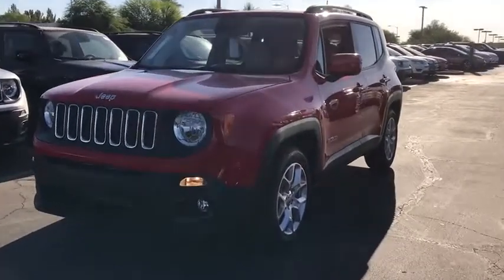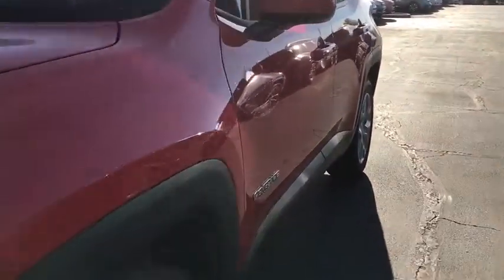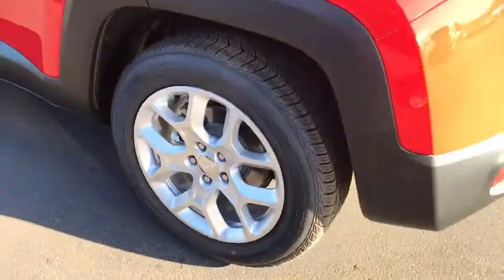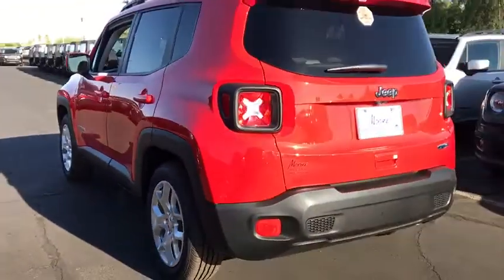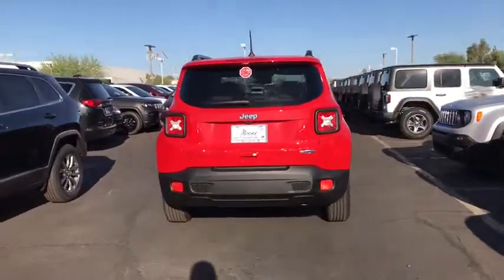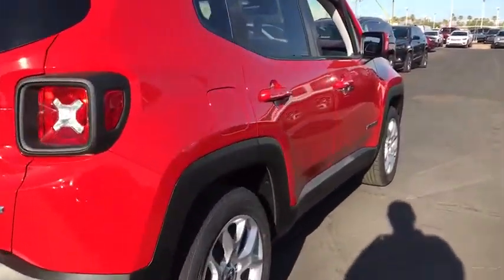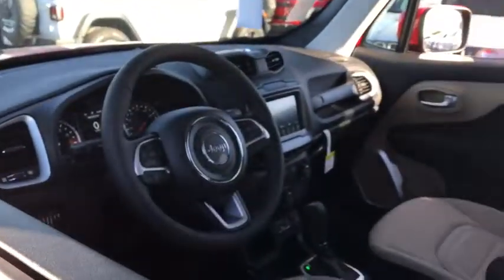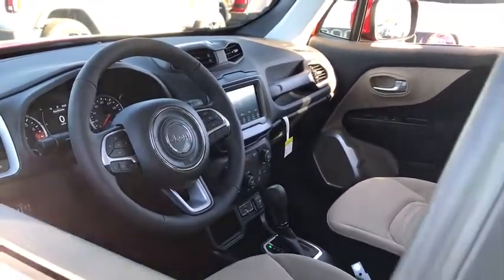2018 Jeep Renegade Peoria, Surprise, Avondale, Scottsdale, Phoenix, AZ 47714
Colorado Red [LISTING TYPE] 2018 Jeep Renegade available in Peoria, Arizona at Moore Chrysler Jeep. Servicing the Surprise, Avondale, Scottsdale, Phoenix, AZ area.

The 2018 Jeep Renegade is styled for urban adventure. The Renegade has a bold and rugged exterior built to take you on any adventure you choose, from available fog laps to wraparound black roof. With 16-inch steel wheels, a windshield wiper de-icer, capless fuel filter and heated exterior mirrors, theres nothing you cant handle. Inside, youll find heated front seats for comfort and eight-way power adjustable driver seat. This SUV features a redesigned center console and a cargo net to help keep your valuables secure and close at hand. It also features an available height-adjustable rear cargo floor that can easily be moved up and down to make room for your items and rear seats are offered as either a 60/40 split-folding bench, or for added flexibility, a 40/20/40 split-folding bench with a cargo area pass-through. Steering wheel-mounted controls let you scroll through available navigation, traction management system, rear park assist, speedometer and other vehicle information. The Renegade can be equipped with either the standard 1.4L MultiAir Turbo engine or the 2.4L Tigershark MultiAir 2 engine, plus an available nine-speed automatic transmission. The capable Renegade can tow up to 2,000 pounds. This SUV is packed with cutting-edge technology, including an infotainment system, Apple CarPlay and Android Auto support, SiriusXM Guardian and navigation. It also offers a suite of safety features, including lane keep assist, forward collision warning, active braking, blind spot monitoring, a rear backup camera, keyless entry and more.
TIRES: 215/60R17 BSW AS TOURING,PASSIVE ENTRY REMOTE START PACKAGE  -inc: Remote Start System  Passive Entry/Keyless Go,POPULAR EQUIPMENT GROUP  -inc: 115V Auxiliary Power Outlet  40/20/40 Rear Seat w/Trunk Pass-Thru  Power 8-Way Driver Manual 4-Way Passenger Seats  Rear View Auto Dim Mirror  Power 4-Way Driver Lumbar Adjust,QUICK ORDER PACKAGE 2EJ  -inc: Engine: 2.4L I4 ZERO EVAP M-AIR  Transmission: 9-Speed 948TE Automatic,COLORADO RED,ENGINE: 2.4L I4 ZERO EVAP M-AIR  -inc: 3.734 Final Drive Ratio  Wheels: 17 x 7.0 Aluminum  Engine Oil Cooler  Tires: 215/60R17 BSW AS Touring  Zero Evaporate Emissions Control System,SANDSTORM/BLACK  PREMIUM CLOTH BUCKET SEATS,TRANSMISSION: 9-SPEED 948TE AUTOMATIC  -inc: Vinyl Shift Knob,WHEELS: 17 X 7.0 ALUMINUM,3.734 FINAL DRIVE RATIO,Turbocharged,Front Wheel Drive,Power Steering,ABS,4-Wheel Disc Brakes,Brake Assist,Aluminum Wheels,Tires - Front All-Season,Tires - Rear All-Season,Heated Mirrors,Power Mirror(s),Rear Defrost,Intermittent Wipers,Variable Speed Intermittent Wipers,Privacy Glass,Rear Spoiler,Power Door Locks,Daytime Running Lights,Automatic Headlights,Fog Lamps,AM/FM Stereo,Satellite Radio,Bluetooth Connection,MP3 Player,Steering Wheel Audio Controls,Auxiliary Audio Input,Pass-Through Rear Seat,Rear Bench Seat,Adjustable Steering Wheel,Trip Computer,Power Windows,Leather Steering Wheel,Keyless Start,Keyless Entry,Cruise Control,Climate Control,Multi-Zone A/C,Cloth Seats,Bucket Seats,Driver Vanity Mirror,Passenger Vanity Mirror,Driver Illuminated Vanity Mirror,Passenger Illuminated Visor Mirror,Floor Mats,Smart Device Integration,Engine Immobilizer,Traction Control,Stability Control,Front Side Air Bag,Tire Pressure Monitor,Driver Air Bag,Passenger Air Bag,Front Head Air Bag,Rear Head Air Bag,Passenger Air Bag Sensor,Knee Air Bag,Child Safety Locks,Back-Up Camera